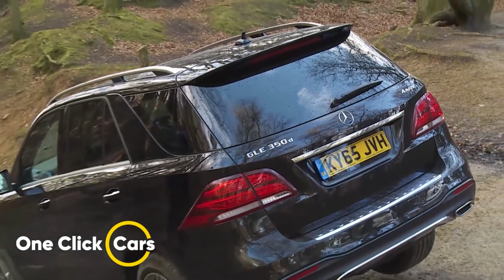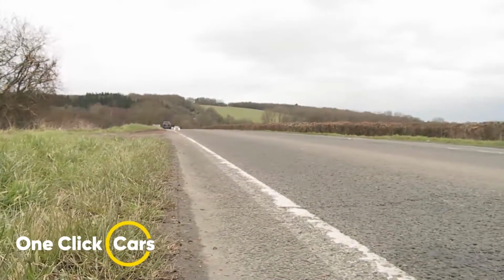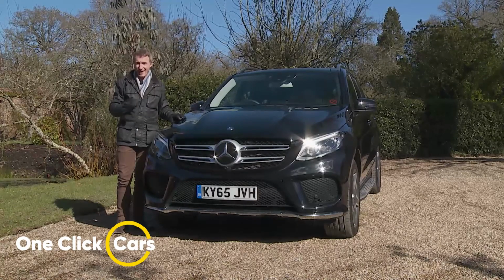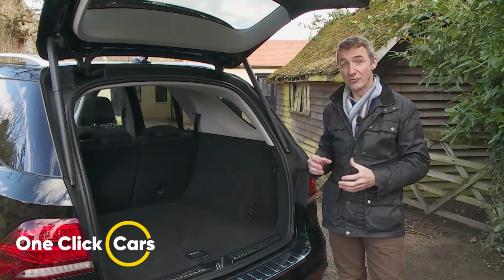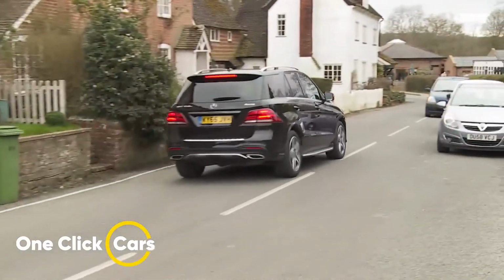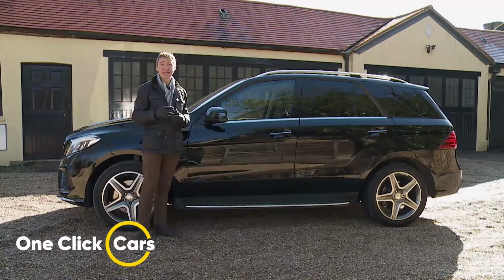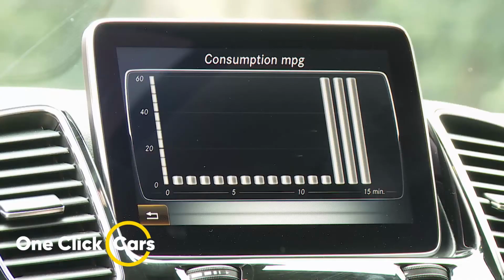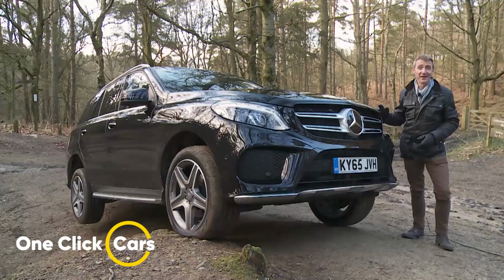I'm inspired this contain that's why I'm uploaded this video I wish don't upset me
Mercedes-Benz GLE Detailed Car Reviews